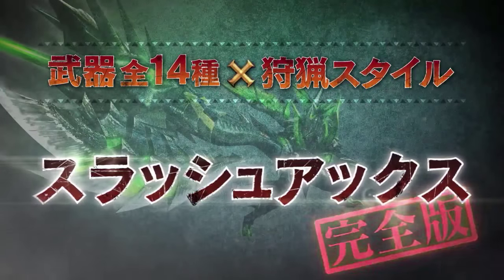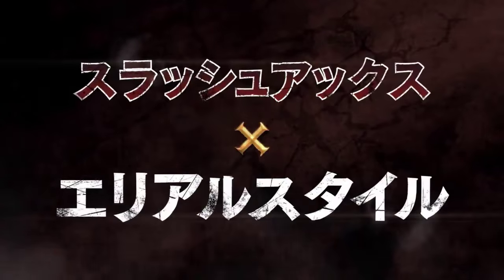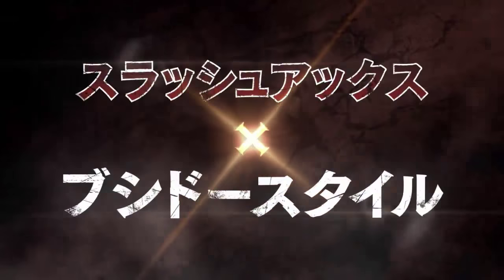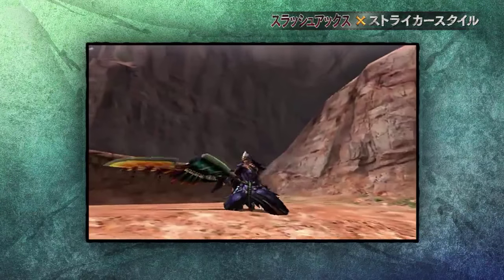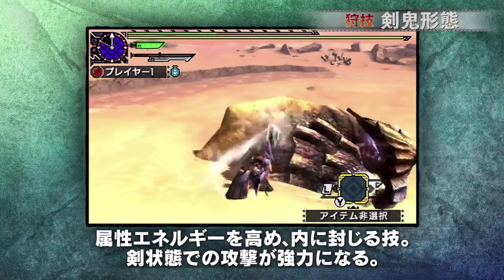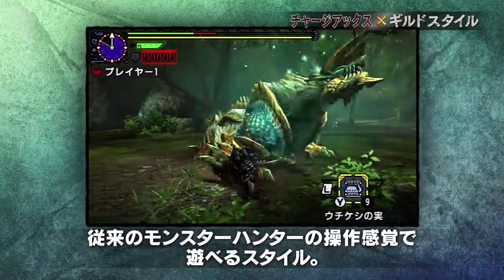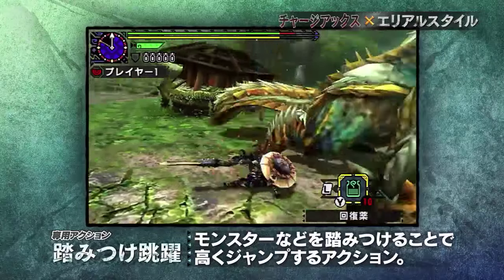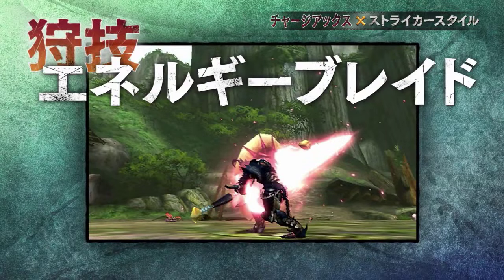MHX: Switch Axe / Charge Blade ALL STYLES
Final weapon showcase for Switch Axe and Charge Blade in Monster Hunter X (Cross). Finally we get to see Bushido style in motion and some new Hunter Arts.